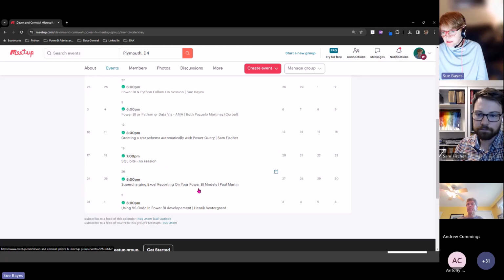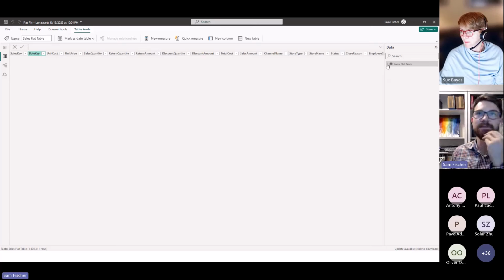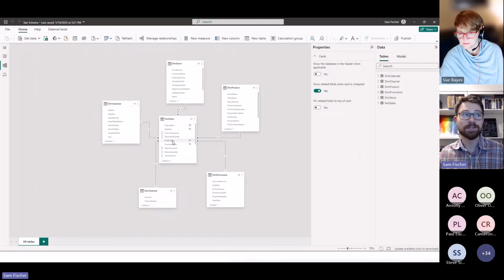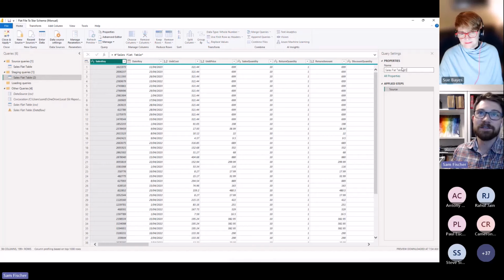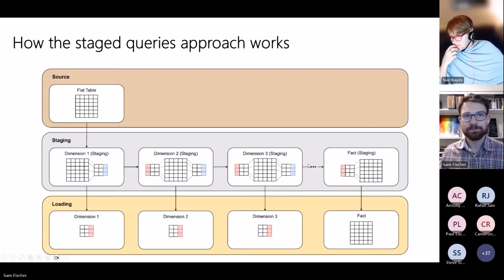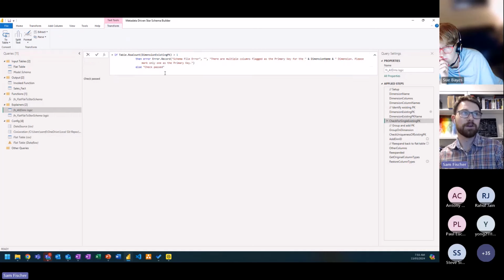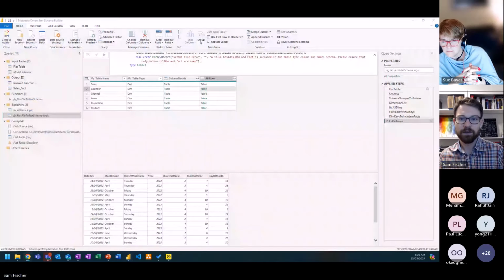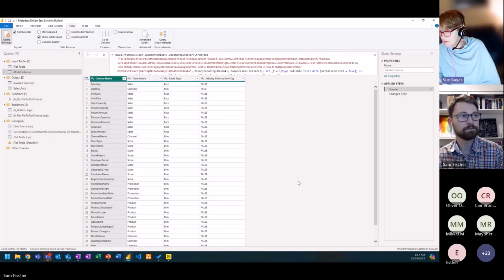Creating a star schema automatically with Power Query by Sam Fischer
This session takes us from a flat file, through to a star schema with discussions on why a star schema is important for a semantic model within PowerBI.